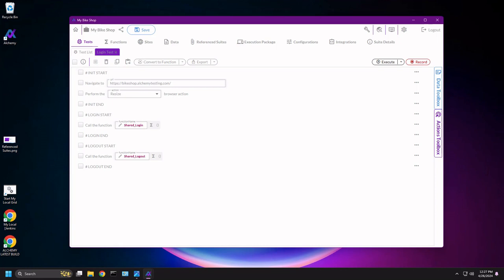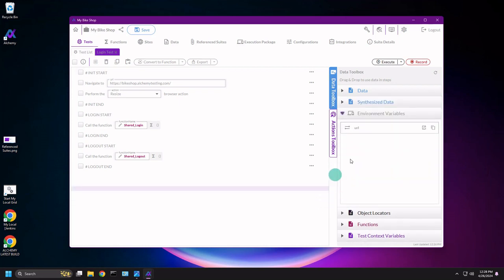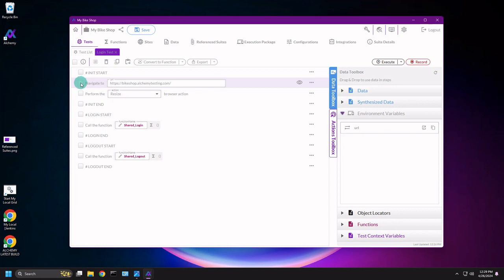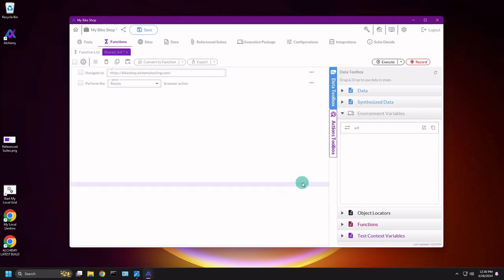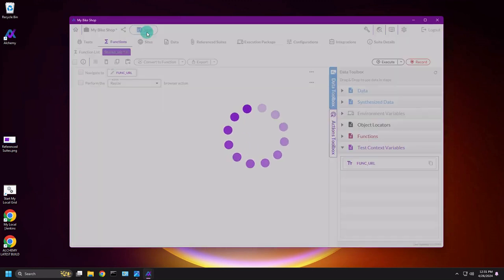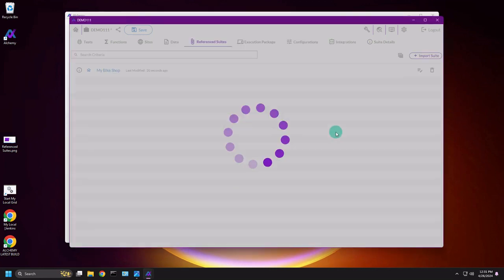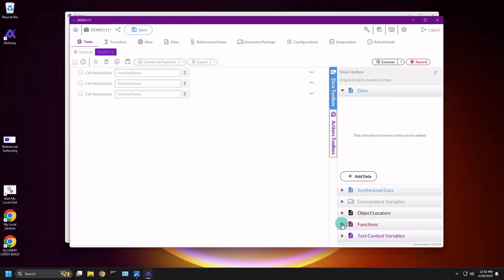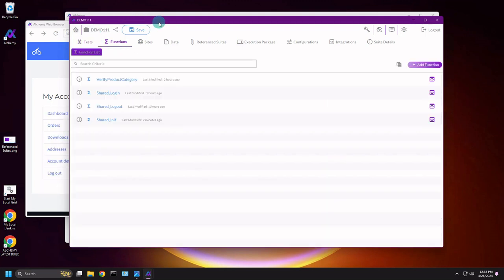Referenced Suites - Passing an Argument to a Shared Function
Join David as he dives deeper into the world of automated web application testing with Alchemy. In this tutorial, David builds upon his previous video on reusable functions by introducing how to pass arguments to shared functions. Focusing on the shared initialization function, he demonstrates how to modify and efficiently manage environmental variables to adapt to different testing scenarios.

David will walk you through the process of creating a new shared function, modifying its signature to accept a URL as a parameter, and integrating it into your testing suite. Whether you are testing in different environments like Development or Testing, or need to handle unique application requirements, this tutorial provides a step-by-step guide to make your testing process more dynamic and adaptable.

What You Will Learn:

-How to convert steps into a reusable shared function in Alchemy.
-Adding arguments to functions for enhanced flexibility.
-Managing and utilizing environmental variables across different suites.
-Practical tips for maintaining and extending automated tests with Alchemy.

Whether you're an experienced tester looking to streamline your processes or a newcomer to automated testing, this video will equip you with the skills to enhance your testing strategies using Alchemy’s powerful features.